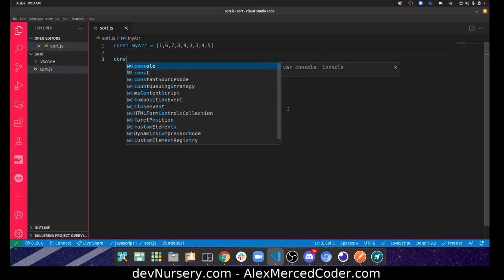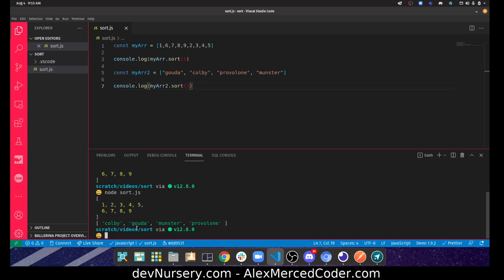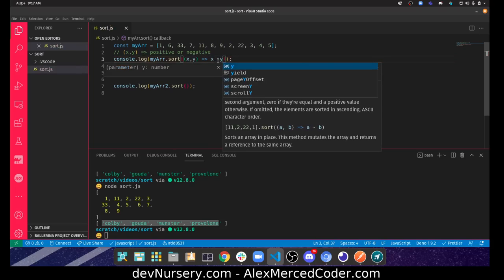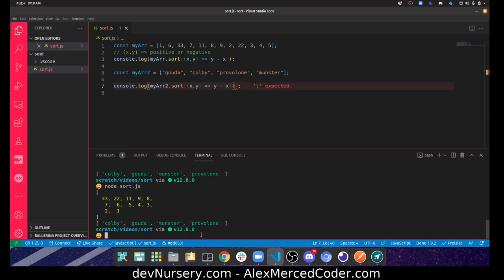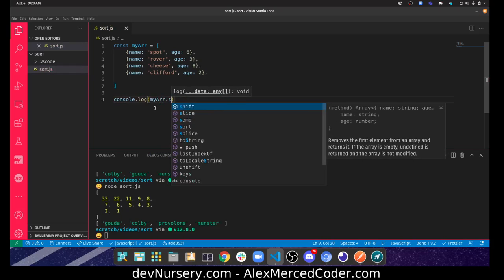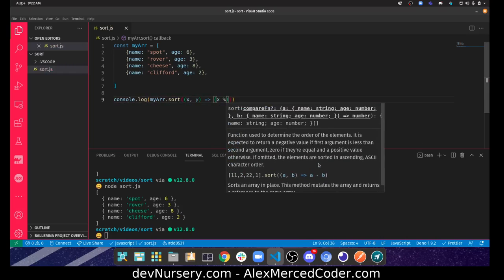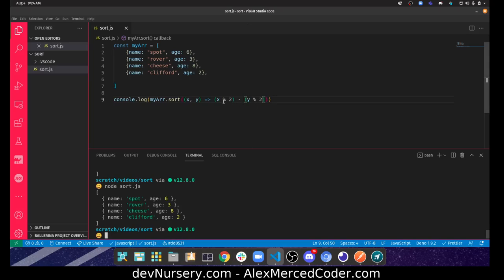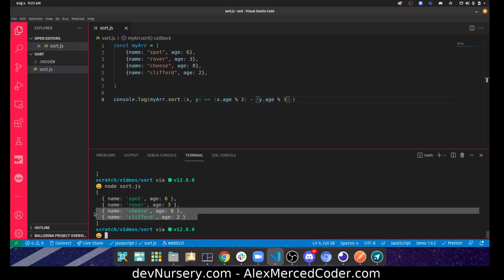AM Coder - Masterclass on Javascript Array Sort